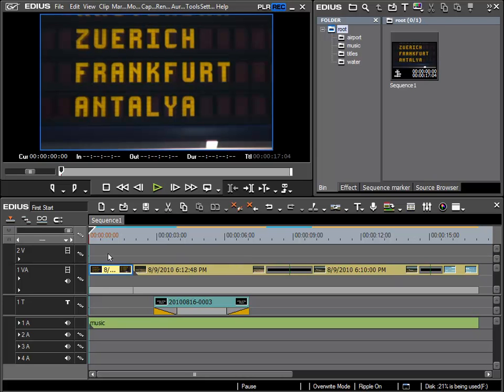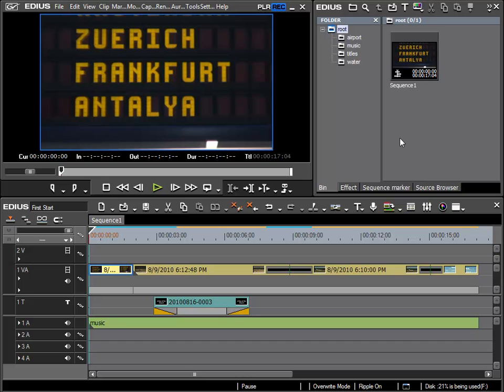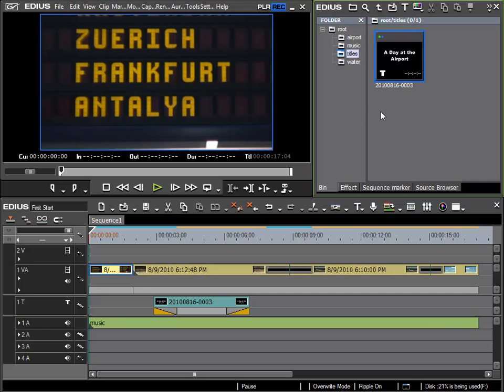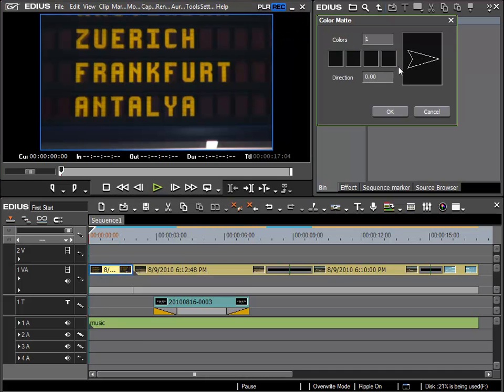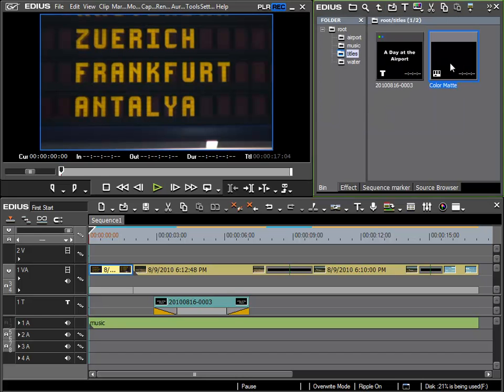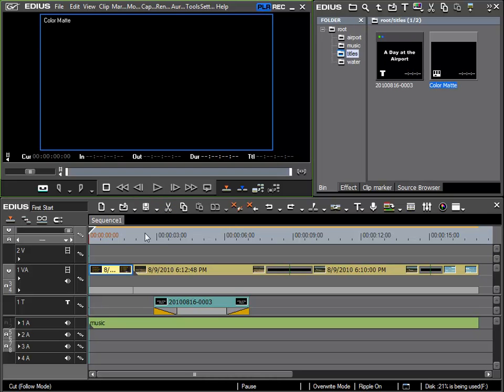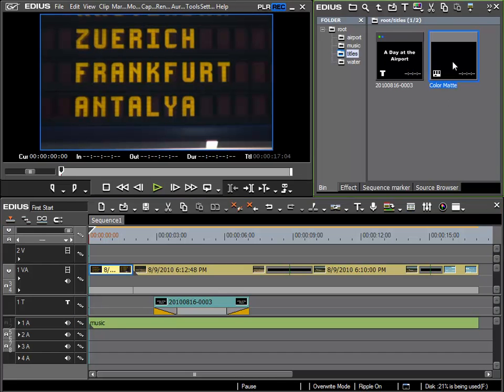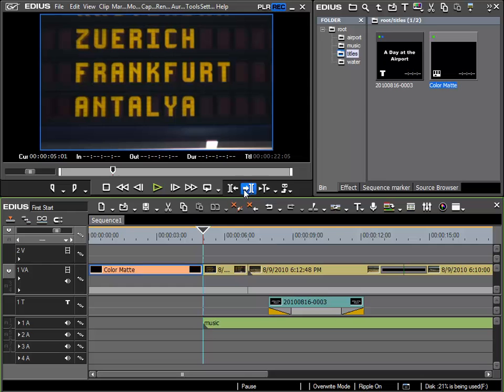32. Add Color Matte [EDIUS 6 Basics]